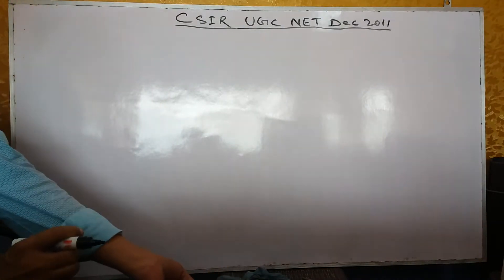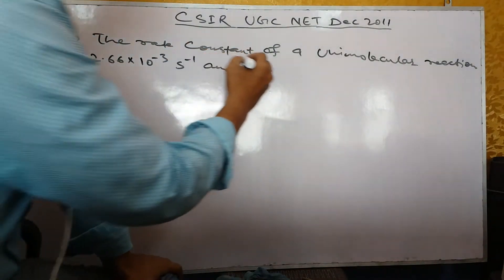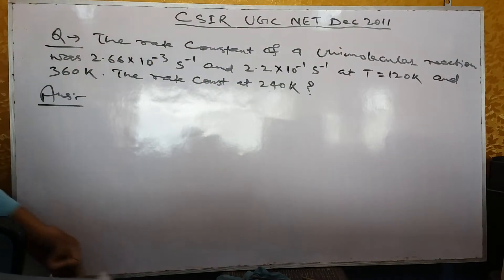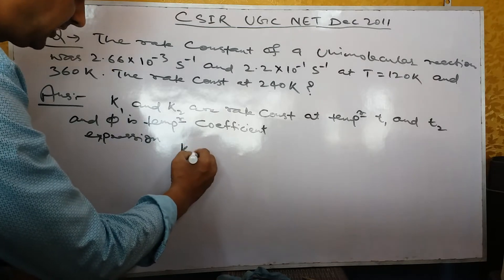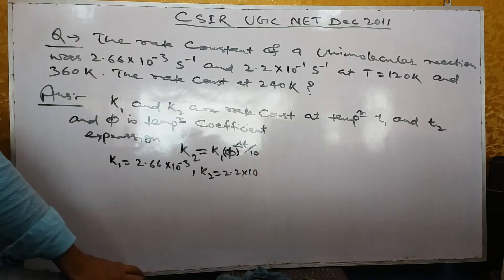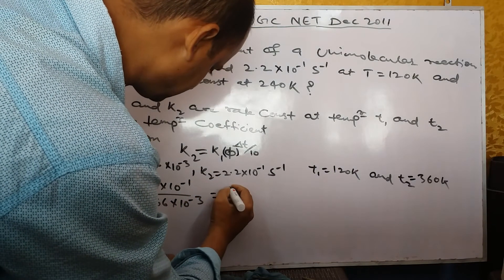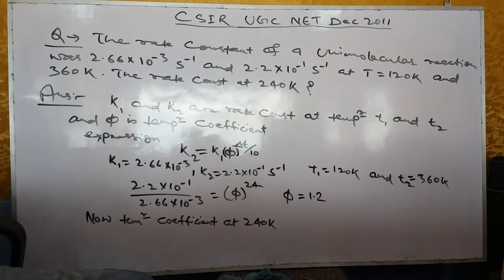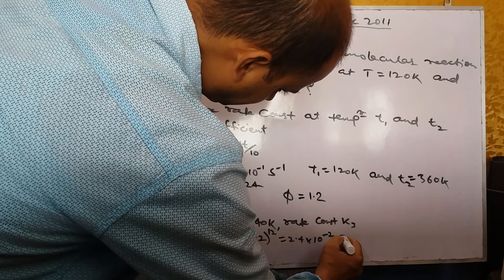Chemical Science csir net solved question paper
chemical kinetics problem 3